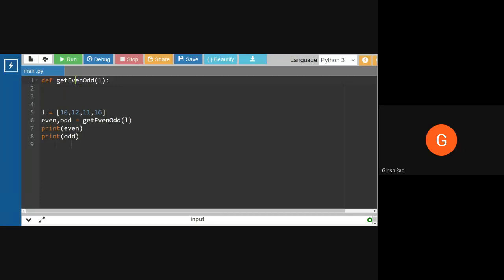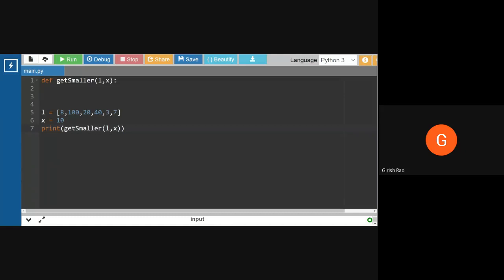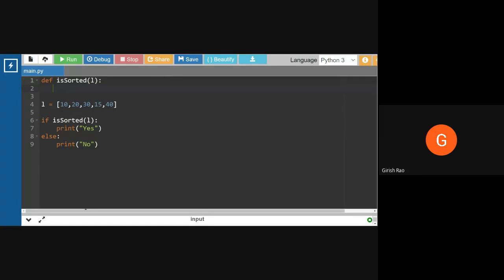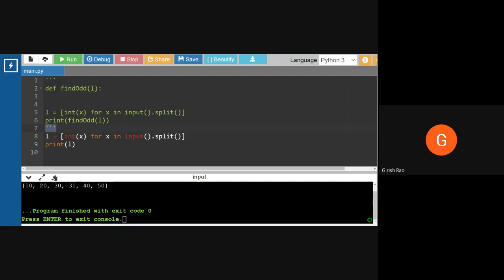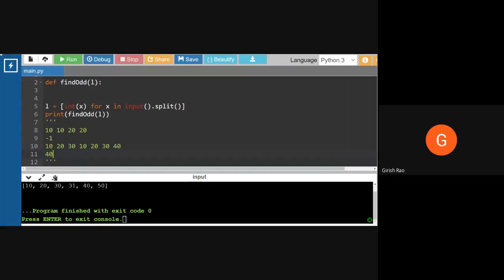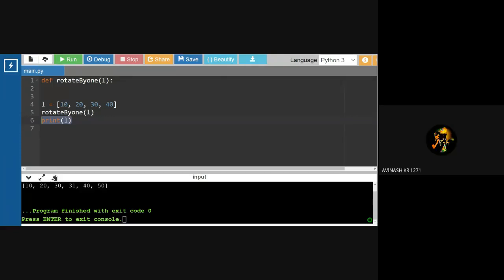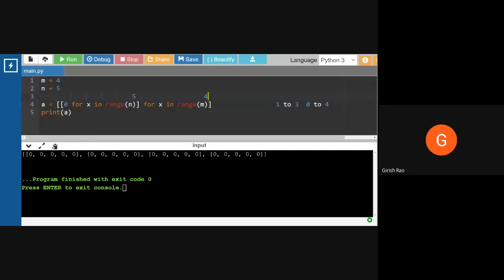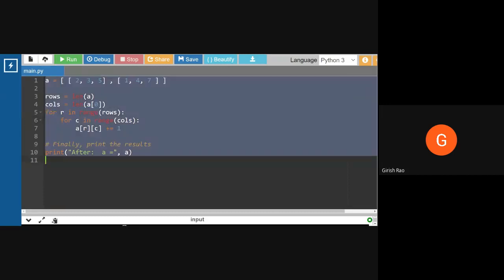Python List Assignment